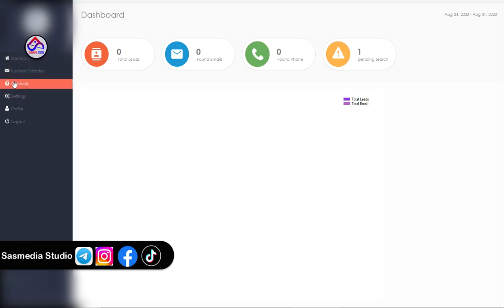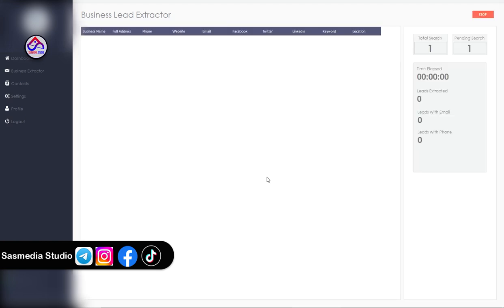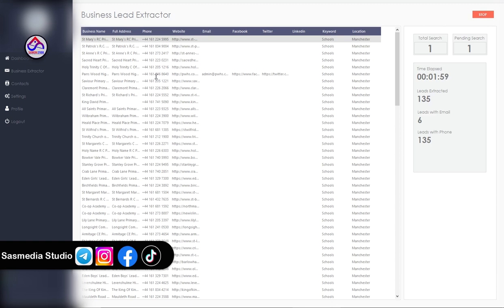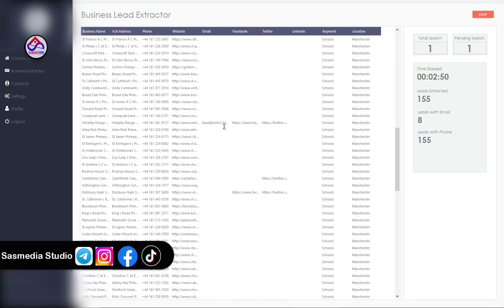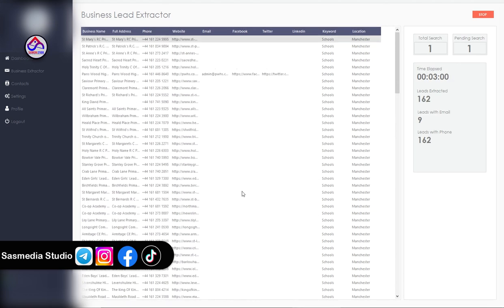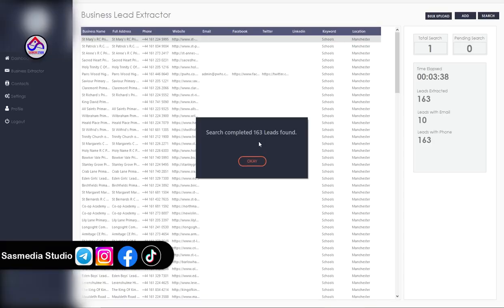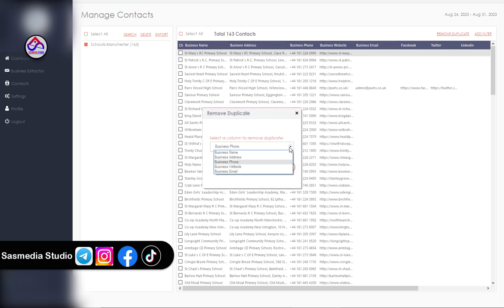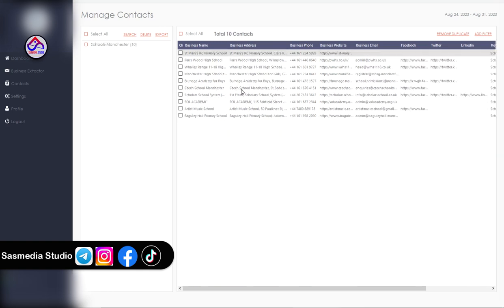Get Business Emails & Phone Numbers Instantly | No More Searching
Are you looking for ways to market your products or services? In this video I will work you the best and easiest way to extract business leads with just a single click on your mouse. I will introduce you to a powerful tool that will make your email marketing soo easier. Lead Generation is made simple with this video. Generate Business name, phone number, email, address and profile with just a single click. This automated lead generation tool will make your life easier and faster.

LINKS & VIDEO PROMISED IN THIS LESSON